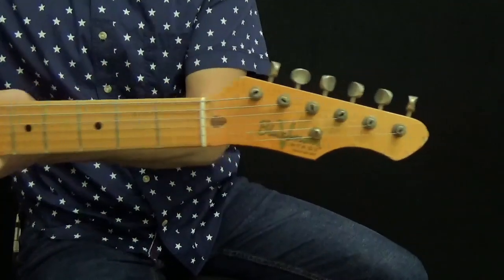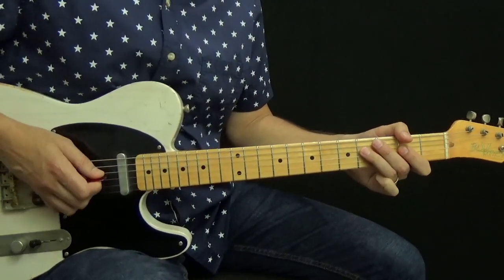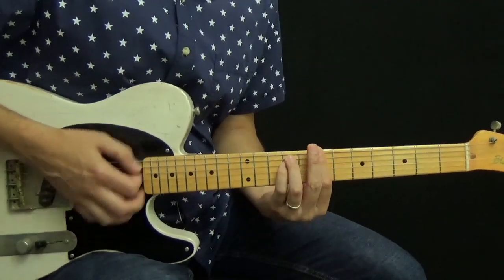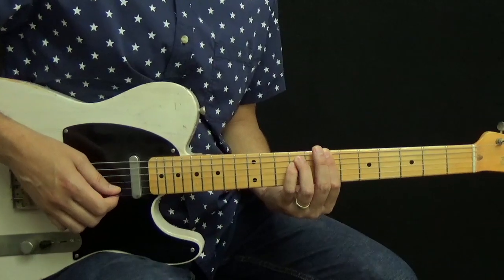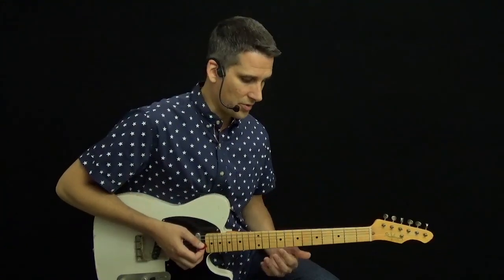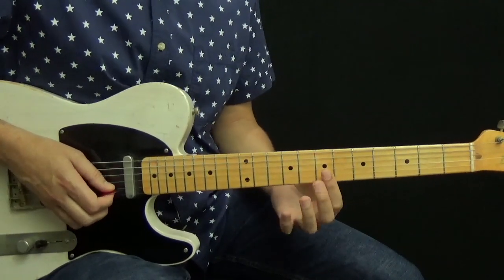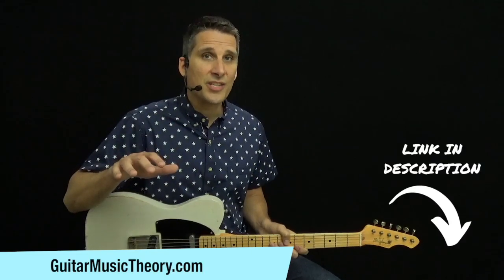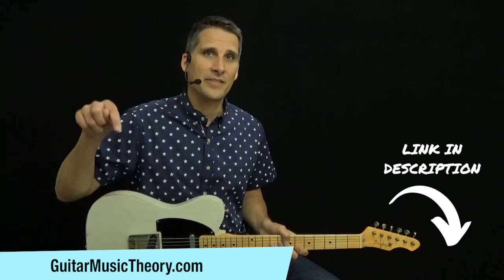🎸 Twilight Zone | How Does This Song Work?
If you’d like to learn more about music theory for guitar, or maybe back up and fill in gaps in your playing so you can play better at this level, visit my website, answer the questions I ask you about your playing, and I’ll send you FREE custom video instruction calibrated to your current level.

In this free guitar lesson, I have another installment of How Does This Song Work featuring “Twilight Zone” by Golden Earring. I will go over the main sections of the song, and you will get to know the key, chords, progressions, scales, and modes used in the music. If you want to learn how to actually play this song, you can use the information I provide here along with the tablature which can be found online.

GEAR
Bluesman Vintage Guitars Coupe
Kemper Profiling Amplifier
Tweed Deluxe profile from Tone Junkie